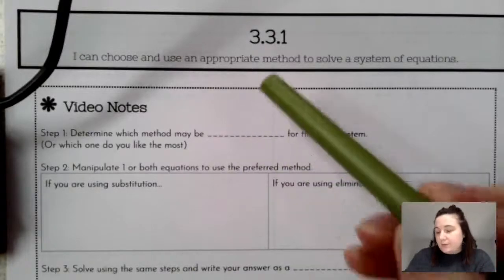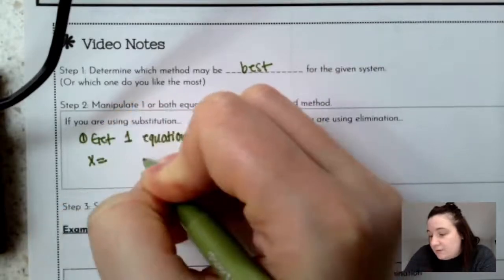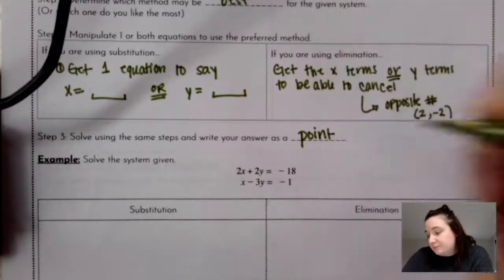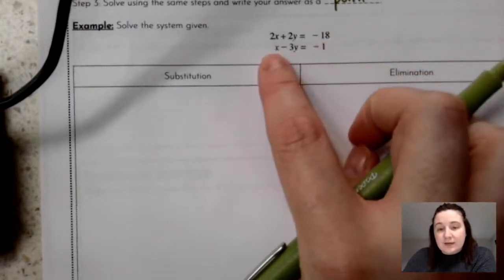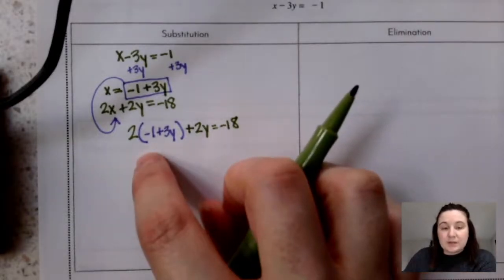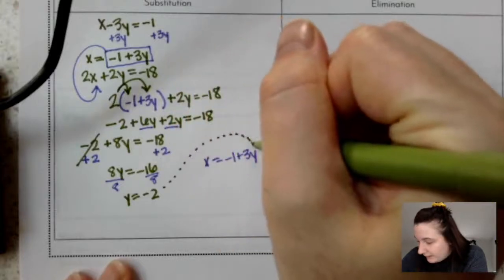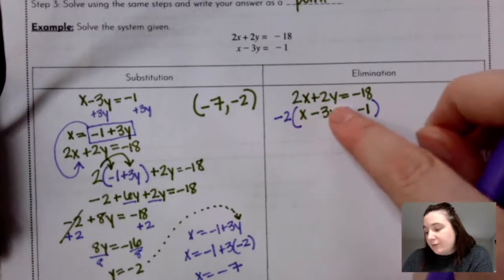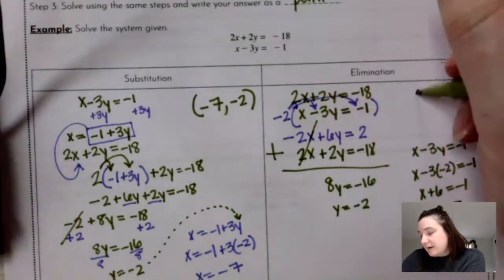3.3.1 Video Notes